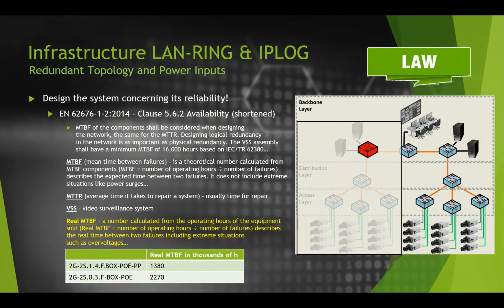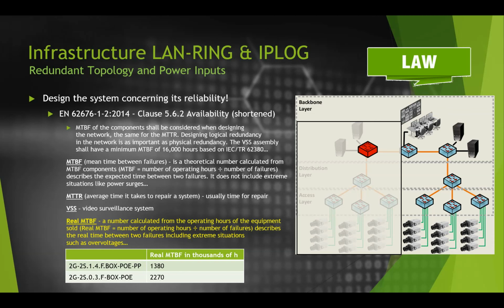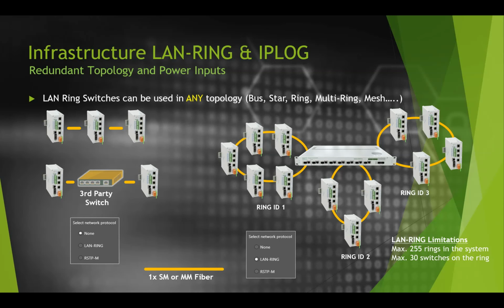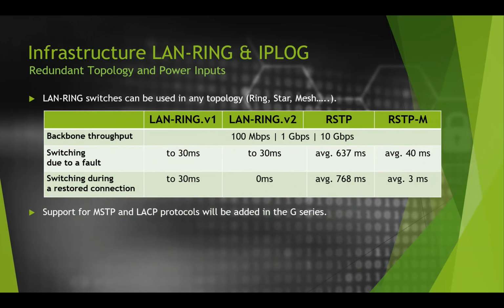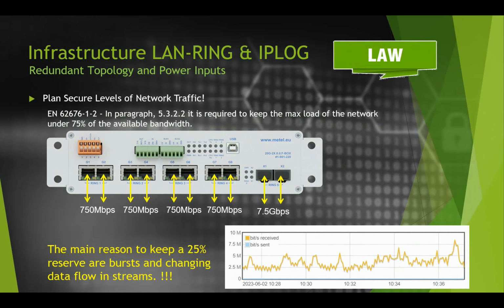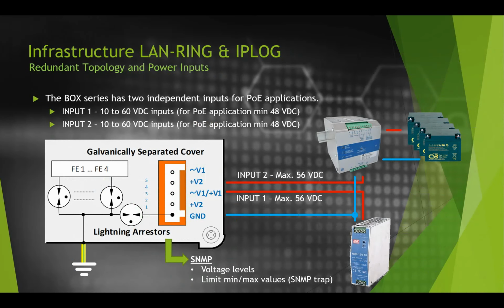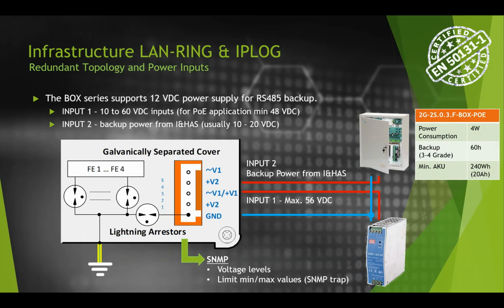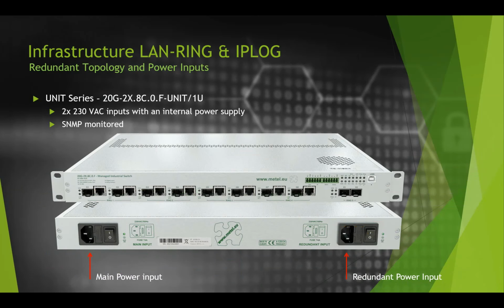07-Topology and Power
A section focused on redundant topology and power inputs.